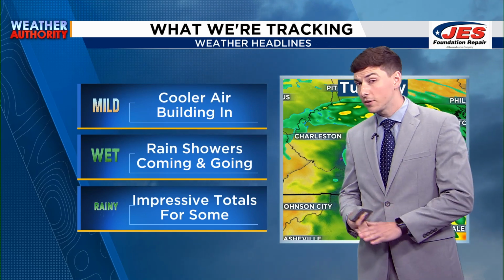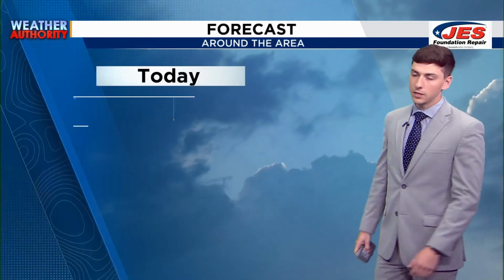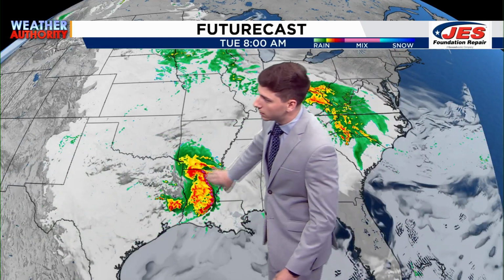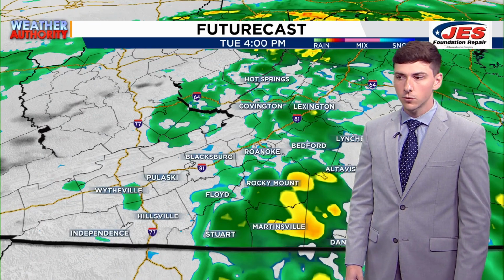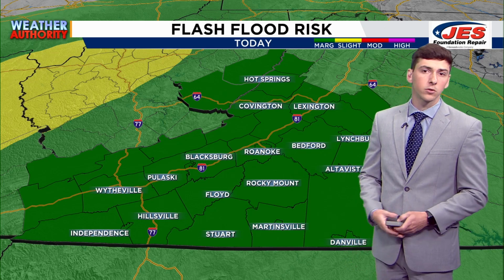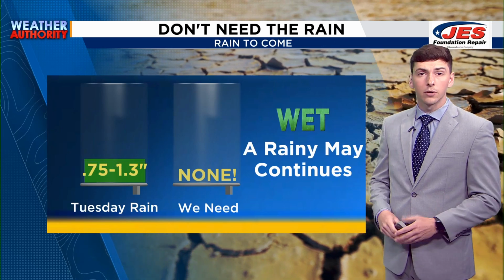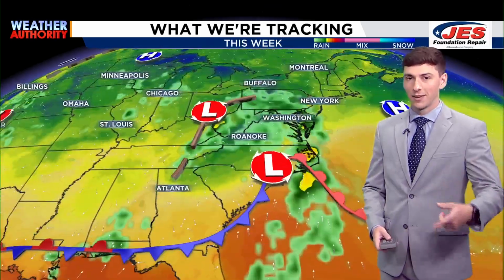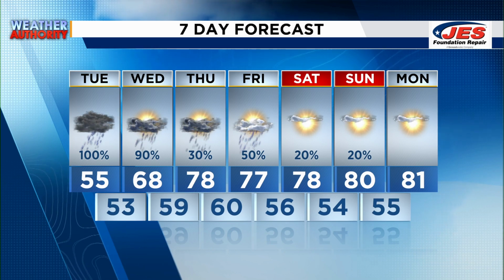Southwest, Central Virginia Weather | 7:45 am - May 27, 2025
Video Forecast